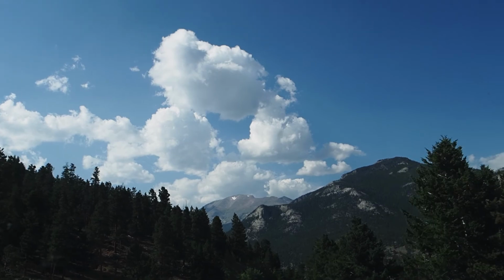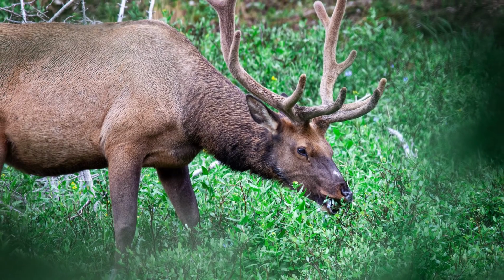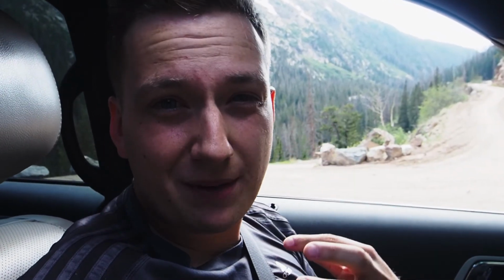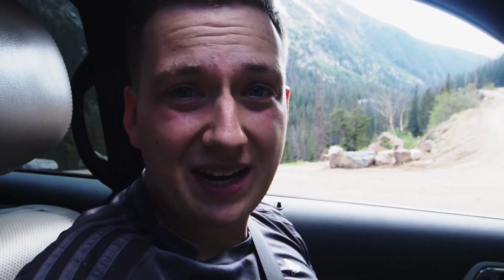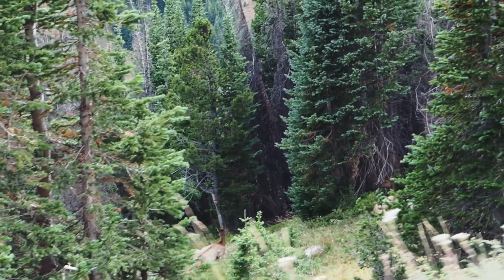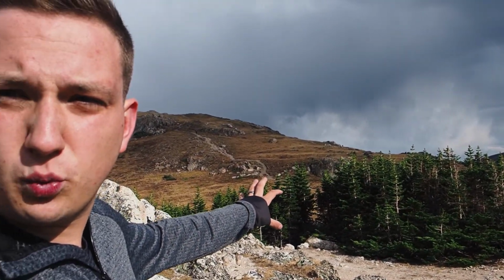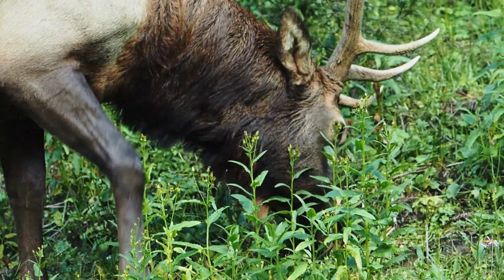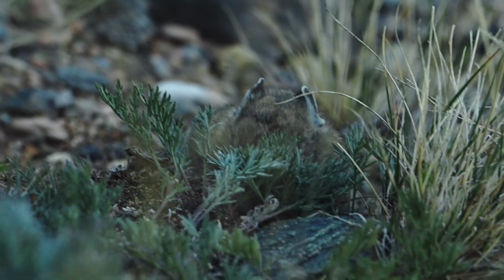Exploring the RUT in ROCKY MOUNTAIN NATIONAL PARK (Bull Elk, Part 1)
EDIT: Not sure why the music cut out in the driving shots. Will fix that going forward!

I explored Colorado's Rocky Mountain National Park at the first moment I heard that the Bulls were out. Join me watching for Elk and listening for bugling as you learn where the biggest and most impressive of these monsters are over each of the videos in this series. Like this video? Make my day by giving it a thumbs up and a sub!!

Shot on:
Olympus EM1 Mkii + 12-40mm f2.8 PRO
Olympus  EM1X + 300mm f4 PRO